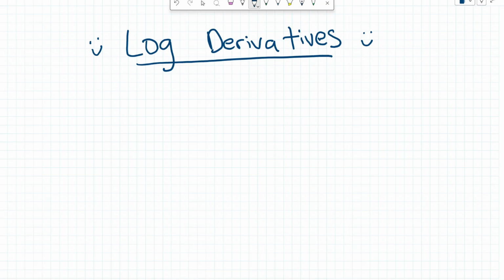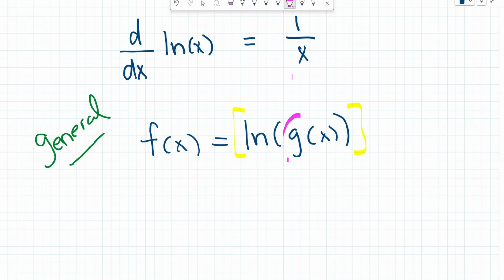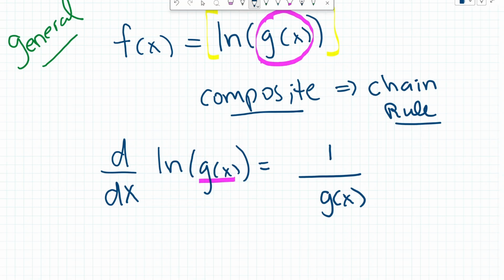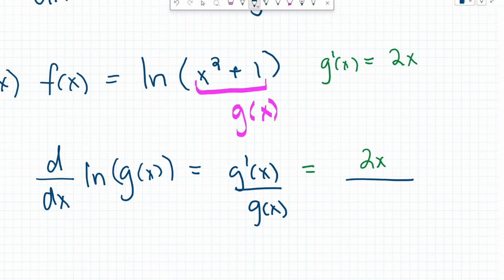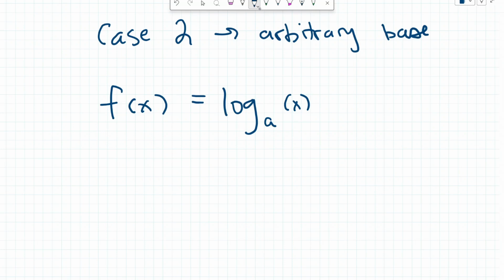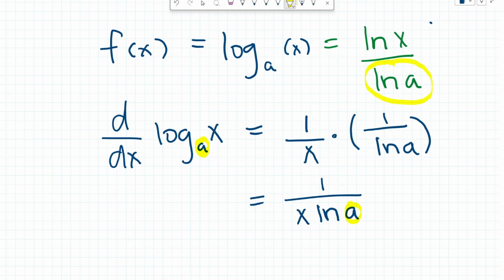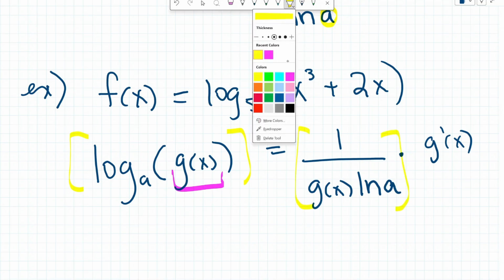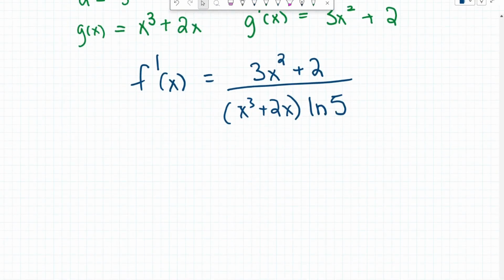How to Find the Derivative of Log Functions | Step-by-Step Guide with Examples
Want to learn how to differentiate logarithmic functions like a pro? This video covers everything you need to know about finding the derivative of log functions, including natural logs and logs with arbitrary bases. I break down the theory behind each method and walk through three key scenarios with step-by-step examples.

📌 What You’ll Learn:
✅ How to differentiate ln(x) (natural log)
✅ How to differentiate ln(g(x)) using the chain rule
✅ How to differentiate log_b(x) (logs with arbitrary bases)
✅ Theory + easy-to-follow examples for each case

💡 Perfect for:
✔️ Calculus students learning differentiation
✔️ AP Calculus, SAT & ACT Math Prep
✔️ University math & engineering students
✔️ Anyone who wants to master logarithmic differentiation

💬 Got a question? Drop it in the comments, and I might make a video on it!

Key Moments
00:34 Derivative of ln(x)
02:00 Derivative of ln(g(x)) using Chain Rule
06:18 Derivative of log_b(g(x)) with and Arbitrary Base